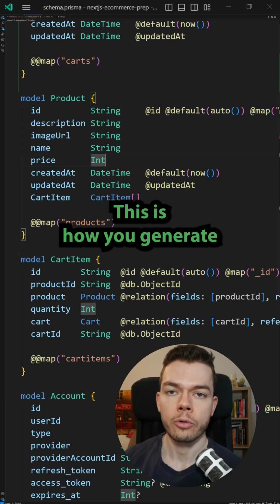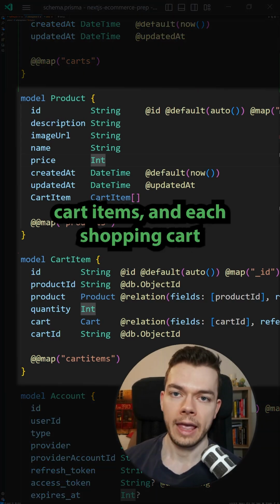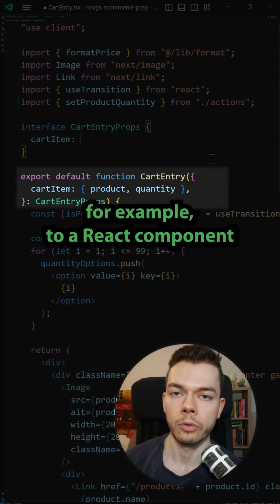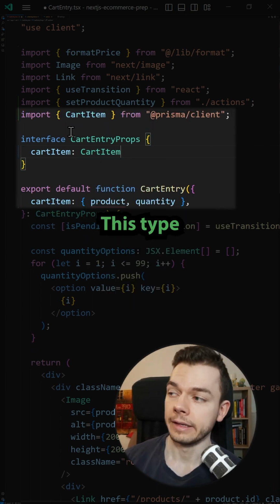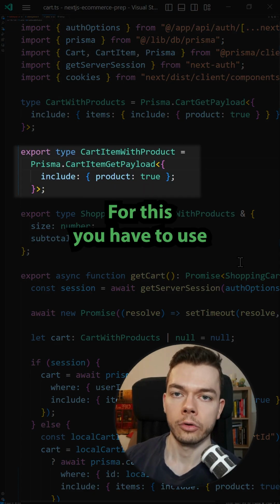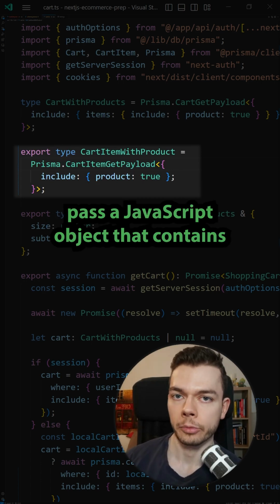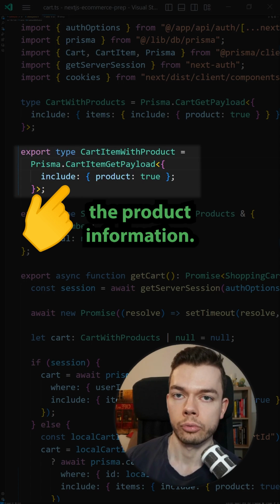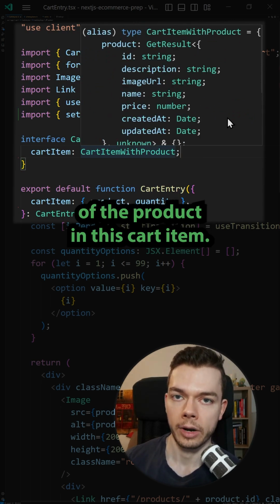How to Generate Types for Prisma Relation Queries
How to use the GetPayload helper to generate TypeScript types for the include filter in your relation queries in Prisma.